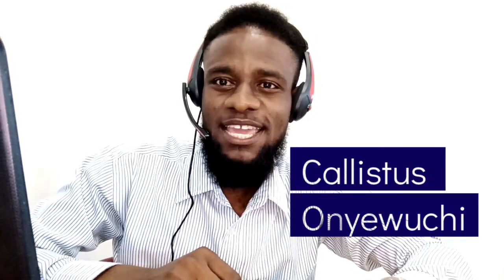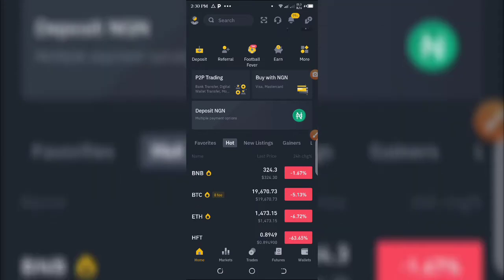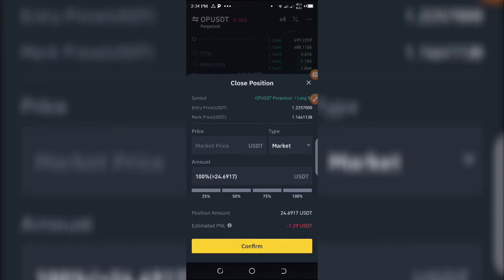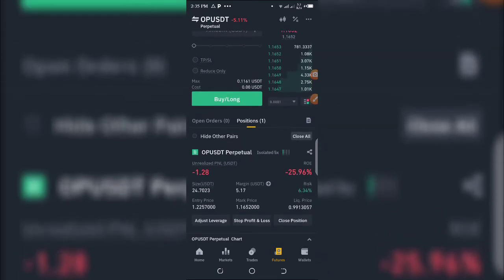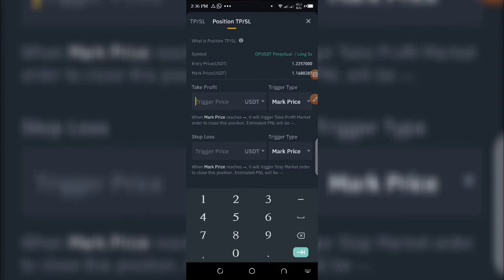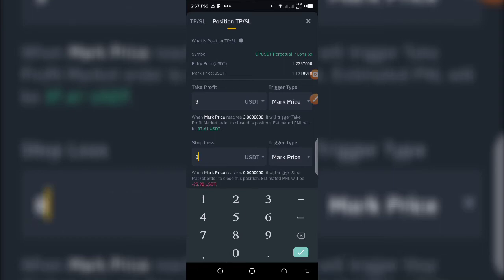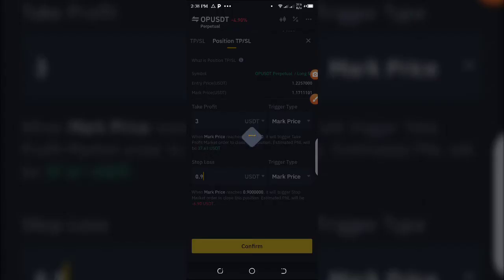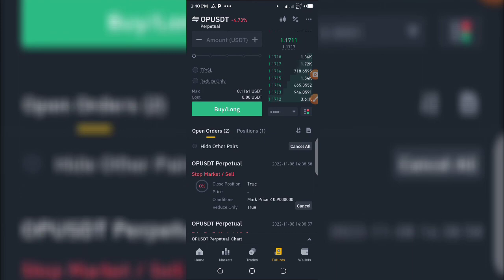Binance Futures: How to set stop loss and take profit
Here is the second part (part 2) of my Binance futures trading tutorial in which I explained in details, how to trade on Binance futures.

In this video, I explained how to set stop loss, take profit and how to close an active trade (i.e, how to close an open position) in binance futures.

This tutorial is the most simplified futures trading tutorials which can be easily understood by anyone, even those that have not used the Binance platform and not traded futures before.

It's important to watch the video till the end without skipping any part as this will prepare you completely to start your journey on futures trading on the Binance platform.

The steps I discussed in this video are easy and does not require you to be an expert before setting a futures trade. It can be done by anyone that knows how to use computers and mobile phones.

Kindly use the comment section for any questions, enquiries or suggestions.